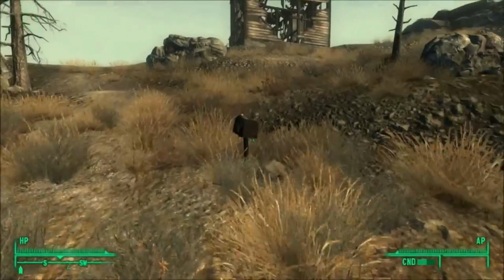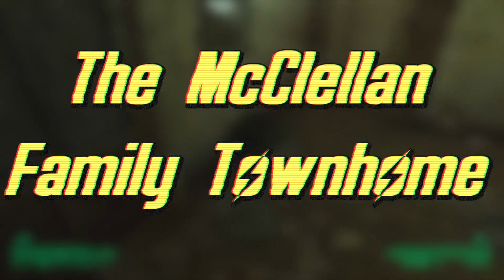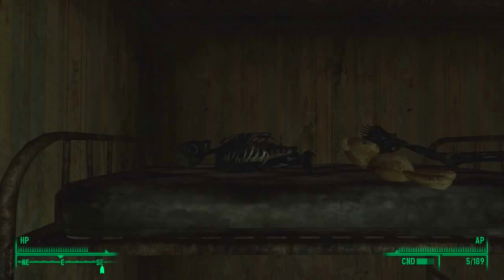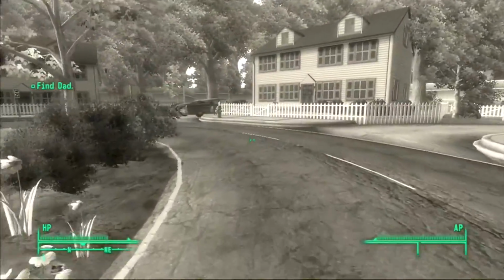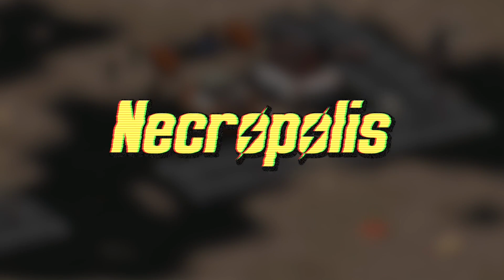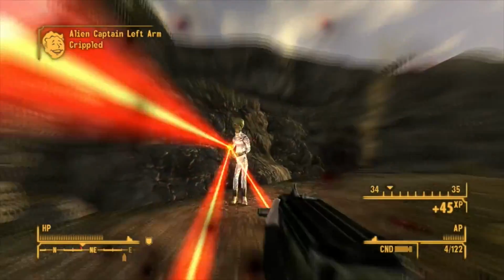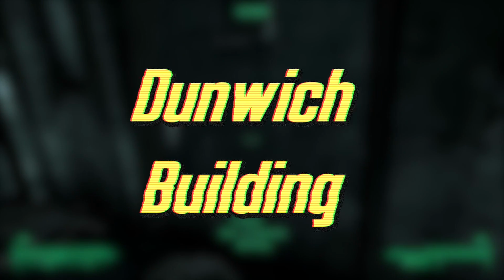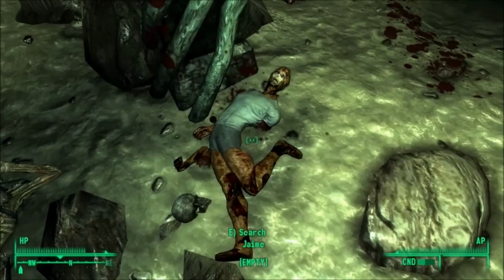5 Strange Fallout Locations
Fallout is known for many things; incredible worlds to explore, interesting characters, and a plethora of weapons. Fallout is also known for having some locales that are, well, strange to put it nicely. However, some locations go beyond just being out-of-the-ordinary. That’s why i’m here. In this video, i’ll be going over 5 Strange Fallout Locations.

If you enjoyed this Fallout video, check out some of my other Fallout videos:

5 Strange Fallout Locations (in text form):

5. Sierra Madre. Sierra Madre is more than just the Sierra Madre Casino, it’s the entire setting of Fallout New Vegas’s Dead Money DLC, and everything about it is just weird. First and foremost there’s the thick, red cloud of smoke all throughout Sierra Madre. Like a surprising amount of things in Fallout, the cloud was created by scientists at Big MT as a way to force workers to test their new Auto-docs. Hazmat suits were created for the workers, which corroded after exposure to the cloud, trapping the workers inside, turning them into the Ghost People. The Sierra Madre Casino itself was constructed as a fortress of sorts, by Frederick Sinclair, who hoped shelter his wife inside to protect her from the looming threat of the Great War.

3. Tranquility Lane. This is kind of an obvious choice. Tranquility Lane is a simulation inside Vault 112, and was the vault’s experiment. It was created by Dr Stanislaus Braun, a narcissistic psychopath who willfully trapped himself, and his fellow vault dwellers, inside the simulation. In the simulation, Braun takes on the form of Betty, a young girl who happens to be a gigantic cunt (bleep it), much like Braun. Being in black and white, Tranquility Lane is a sadistic take on the classic 1950’s family, where everyone on the block are friends, kids all play together, white picket fences, a suburban paradise, Really though, it’s Braun’s personal playpen, where he can do as he pleases to everyone, forever. He’s essentially a god on Tranquility Lane. There is a failsafe, much like the button on Lost, to end it all. The Communists finally win and the Chinese invade Tranquility Lane, killing everyone except for Dr Braun, who is trapped inside the simulation, forever.

2. Necropolis. Necropolis is a town in southern California, formerly Bakersfield, that is home to a large number of ghouls as well as Vault 112. In Greek, Necropolis means “City of the Dead”. The fact that it’s a city of ghouls isn’t inherently strange, after all, there are a number of ghoul cities throughout Fallout. Some of the ghouls in Necropolis are the original inhabitants of Vault 112, as the its experiment was that the vault door never completely shut, exposing everyone to radiation. The Ghouls of Necropolis aren’t very fond of outsiders. Most people try to avoid the city at all costs, and only travel in daylight if they must pass through it. Everyone who tries to live in the city is exposed to radiation, which kills them or turns them into a ghoul, or they simply disappear.

Honorable Mention:

The Ultra-Lux casino in Fallout New Vegas. Everything about it is just weird. The members of the white glove society, who run the casino, wear strange looking white masks, which, according to Rotface is because they used to be an all-ghoul gang. And of course there’s that whole cannibal thing.

1. The Dunwich Building. Most Fallout fans know about the Dunwich building, and have less than fond memories of stumbling onto it for the first time. From the outside, it just looks like one of many office buildings that can be found in Fallout 3’s Capital Wasteland. But inside, it’s worse than almost anything else in the wasteland. When you first enter the building, it seems pretty par for the course as far as buildings go. There’s ghouls, doors, and loot. The longer you spend inside and the deeper you go, the stranger things get. The Dunwich Building has some supernatural elements to it, unlike anything else in the Capital Wasteland. You’ll hear voices echo through the walls as you walk through them. You’ll see flashbacks to give you a glimpse at what happened to the people who worked there. You can even find audio logs which detail a man’s descent into madness as he became a ghoul.